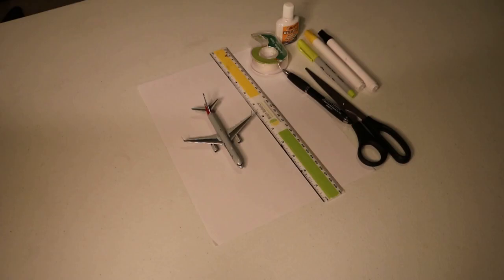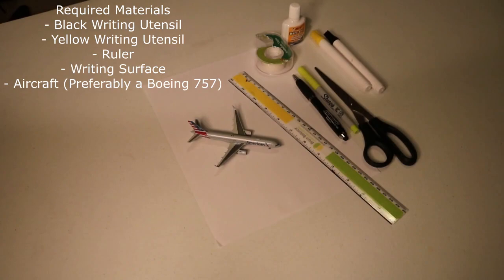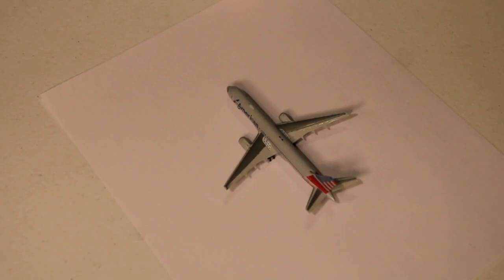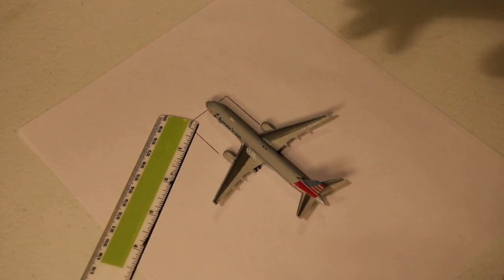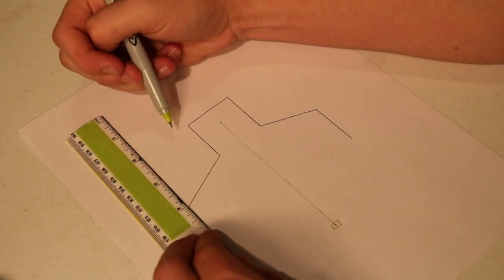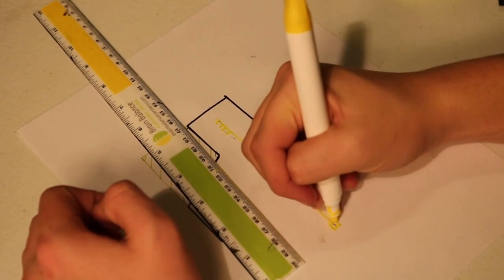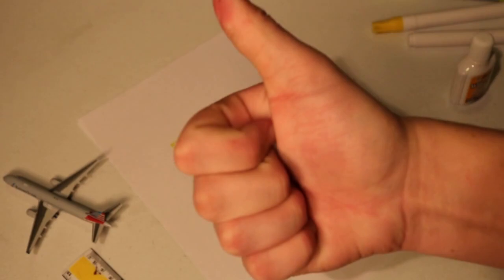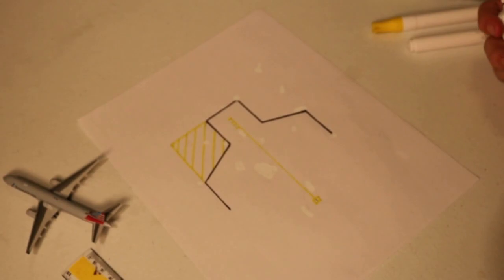*HOW TO* make a Gemini Jets 1:400 Gate Foil *100% FREE!!!*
Really hope y'all enjoy this video on how to make a Gate Foil!!! :)